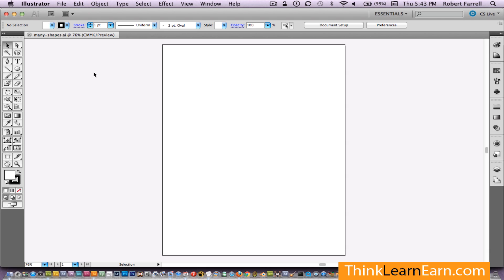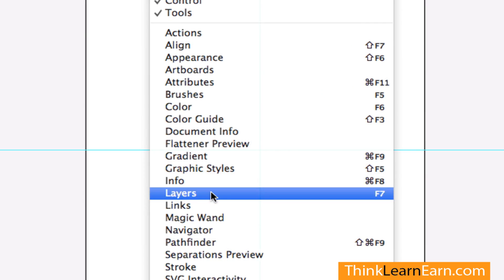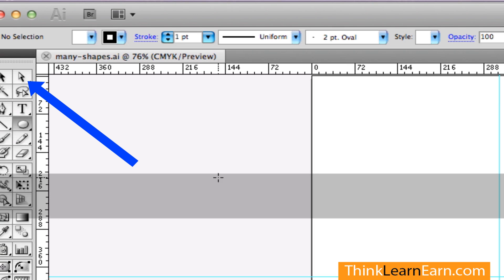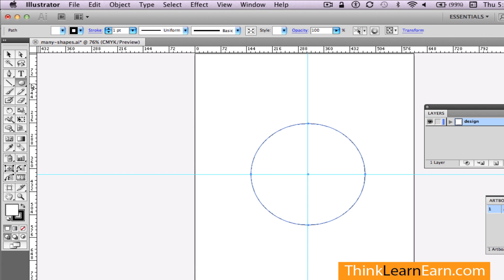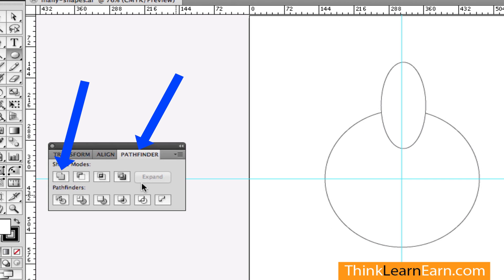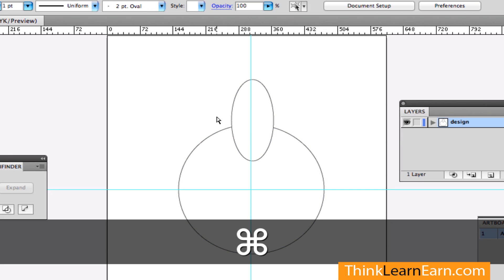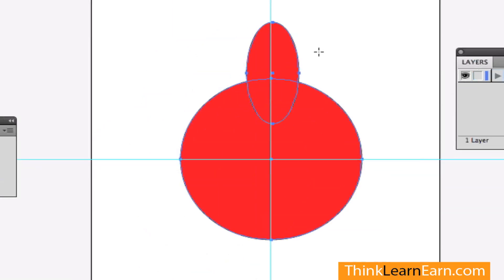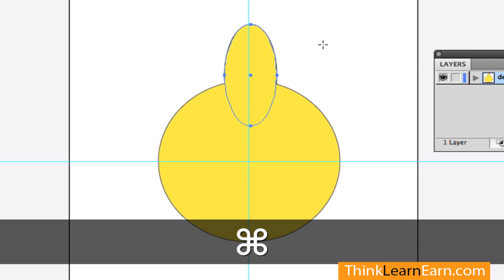adobe illustrator cs5 tutorial master pathfinder artwork drawing techniques skills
I am an Adobe software master power-user guru: Benefit from my 25 years since 1987 of Adobe software production techniques and in-depth training experience knowledge. If there is a quicker, faster andy more flexible way to build, design and create Adobe illustrator artwork then I am your guy - Care Diem - and Enjoy Learn to earn online with amazing adobe illustrator skills and proven production techniques workingSmartOnline thinkillsutrator from Adobe teacher Robert Farrell Enjoy my adobe illustrator tutorials for beginners thru advanced power users Learn to earn online with amazing adobe illustrator skills and proven production techniques workingSmartOnline thinkillustrator from Adobe teacher Robert Farrell